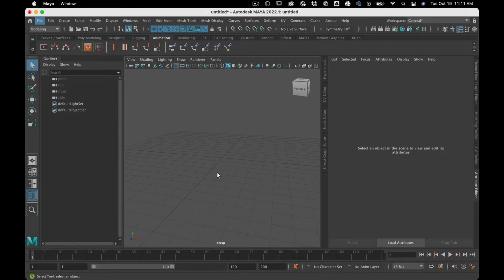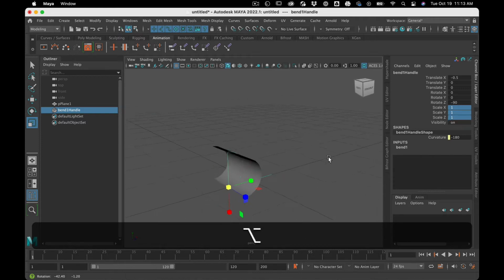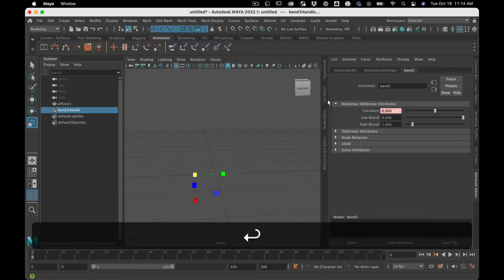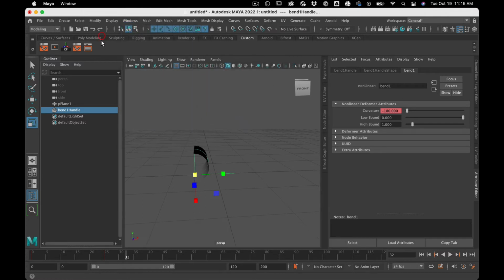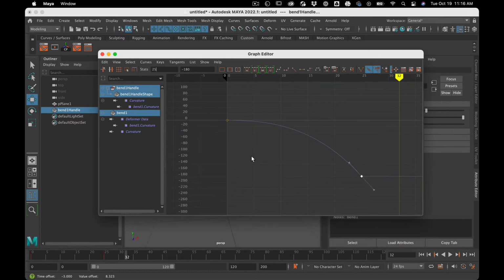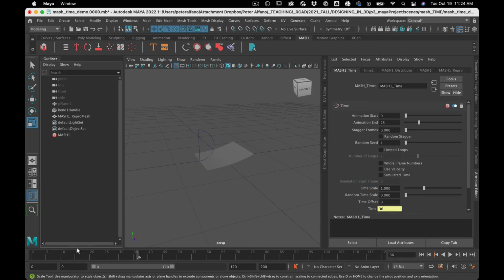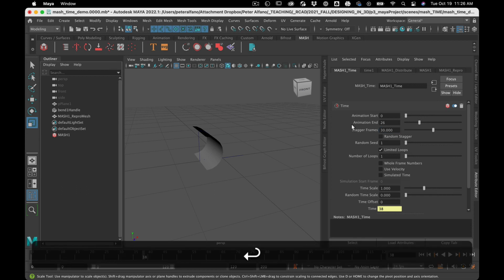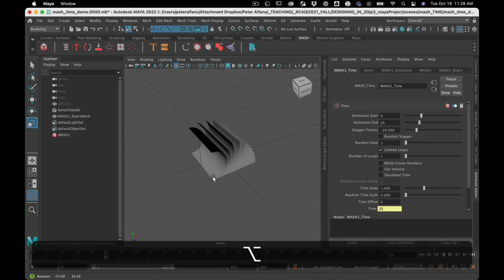3F.02 — MASH time node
In addition to using MASH to distribute and multiply objects, you can also use it to manipulate the time of those repetitions.